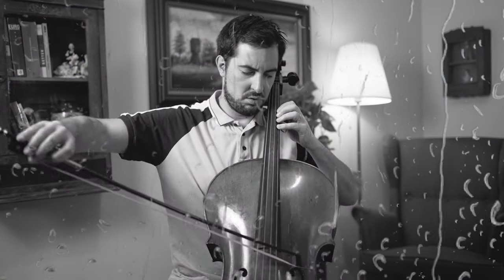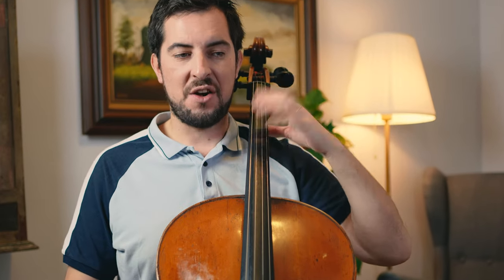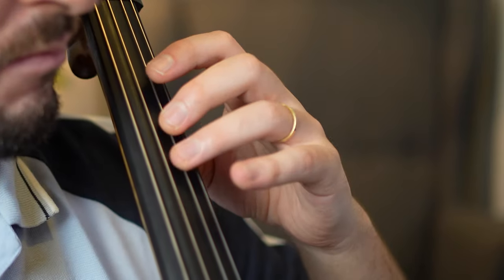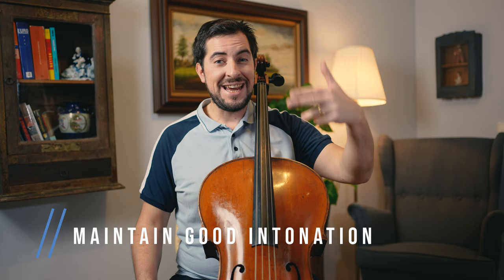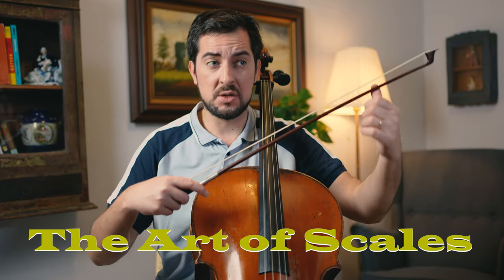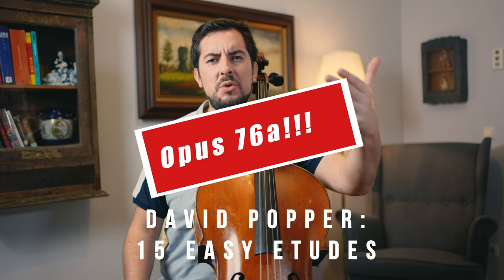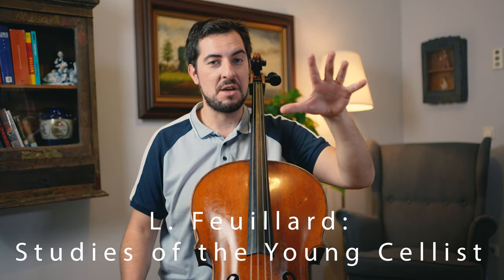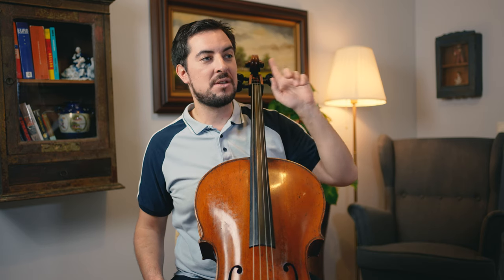These OUT OF TUNE Notes Need To Be STOPPED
In this video, I'm going to show you how to stop these out of tune notes on the cello. If you're struggling to play in tune, then this video is for you.

As a cello player, you know how important it is to stay in tune. If you're not playing in tune, then you're not going to be able to achieve the level of performance you're capable of. In this video, I'm going to show you how to stop these out of tune notes on the cello, so that you can start playing in tune again!

LISTEN TO MY LATEST SINGLE!
BACH: Air on the G String